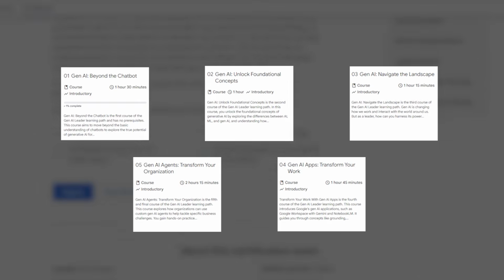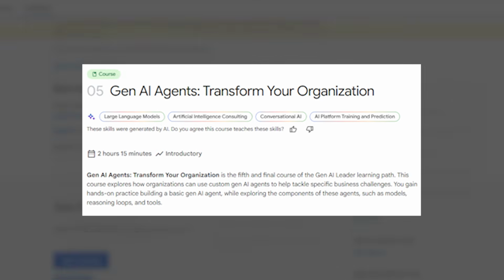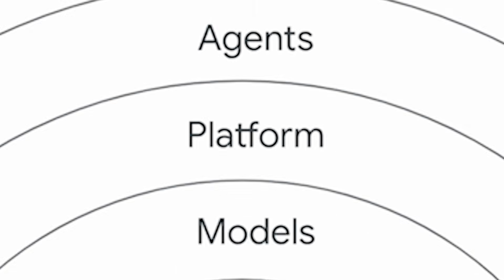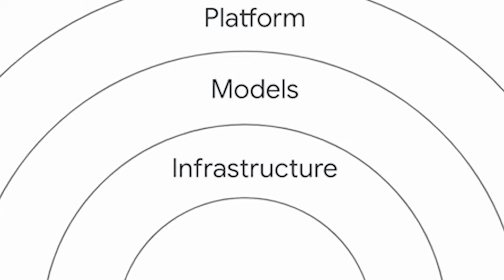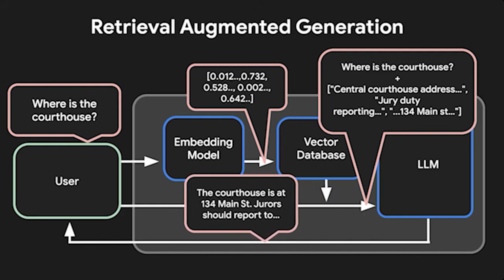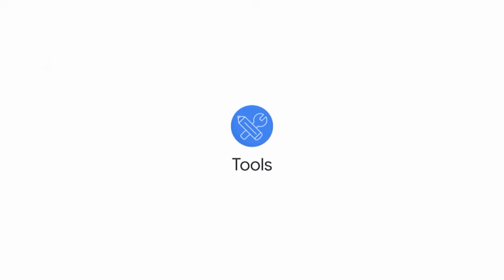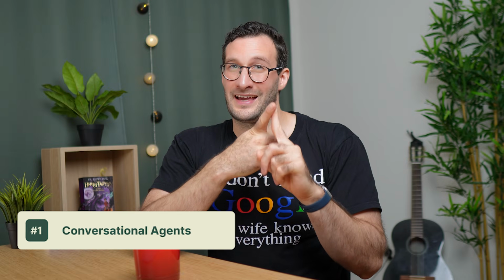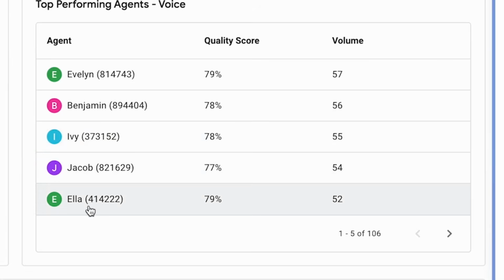Google’s 8h GenAI Leadership Course in 20 Mins (+ Certification Guide)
🎥 Google’s 8h GenAI Leadership Course in 20 Minutes (+ Certification Guide)

I took Google’s 8-hour Generative AI Leadership course so you don’t have to. In this video, I’ll break down the entire program into five modules, covering everything from foundation models and AI architecture to prompting techniques, RAG, agents, and business strategy.

And if you’re planning to take the Google GenAI Leader certification exam, stick around until the end - I’ll walk you through my exact study plan, practice tests, and top tips to help you pass with confidence.

What you will learn in this video:
- The core concepts of artificial intelligence, machine learning, and generative AI
- Google’s Gemini model and Vertex AI platform explained
- How to apply prompt engineering, RAG, and grounding in real workflows
- The AI ecosystem: apps, agents, platforms, models, and infrastructure
- Google’s AI-first strategy (ethics, openness, governance, and security)
- How to prepare for the GenAI Leadership certification exam (study resources + mock tests)

If you’re a working professional in tech, business development, or strategy, this crash course will give you a clear, structured view of how AI is transforming organizations, and how to upskill yourself fast.

TIMESTAMPS
00:00 Google’s GenAI Leadership Course Explained
01:04 Module 1 – GenAI Beyond the Chatbot
04:15 Module 2 – Foundational Concepts (AI vs ML vs GenAI)
07:30 Module 3 – AI Landscape & Project Planning
11:47 Module 4 – Prompting, Grounding & RAG
14:52 Module 5 – Agents & AI Transformation
19:53 Certification Guide